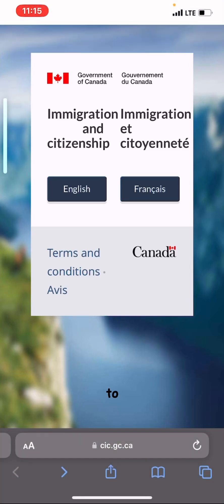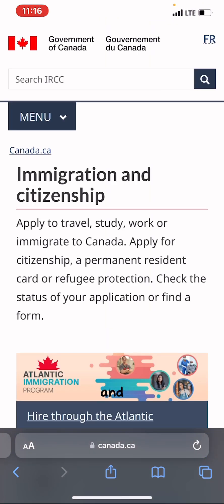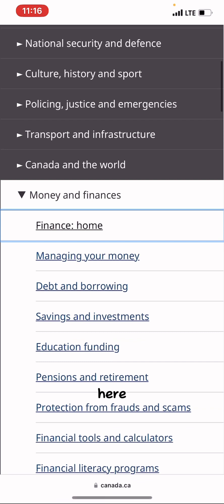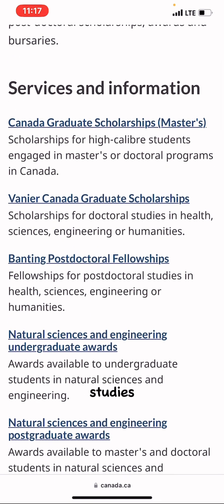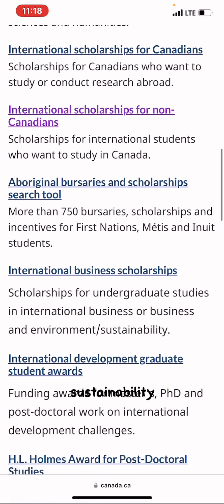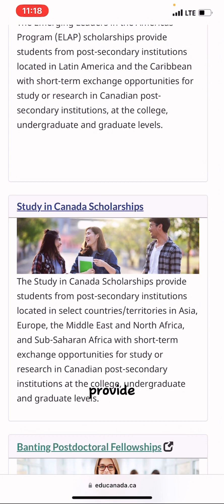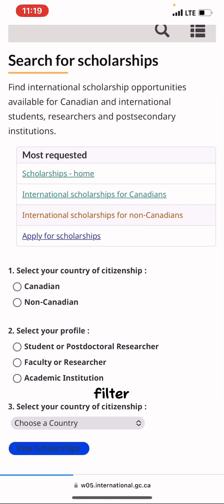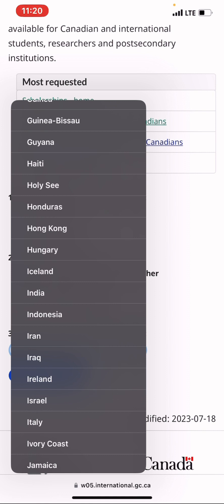SCHOLARSHIPS IN CANADA